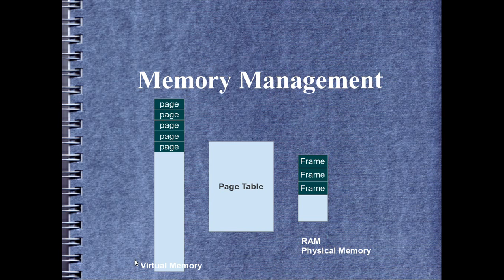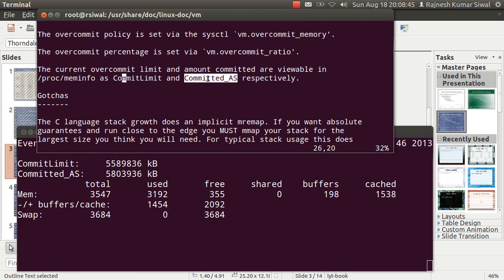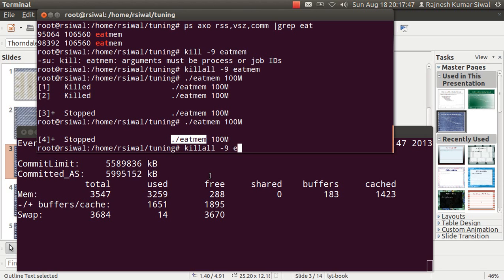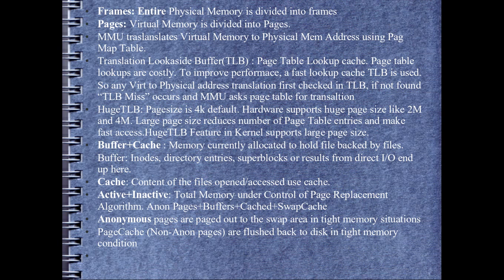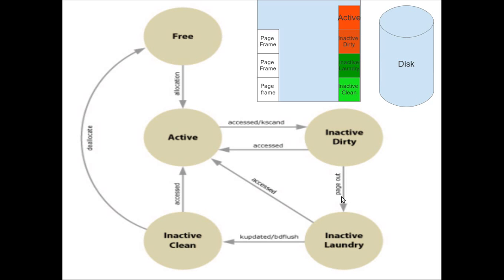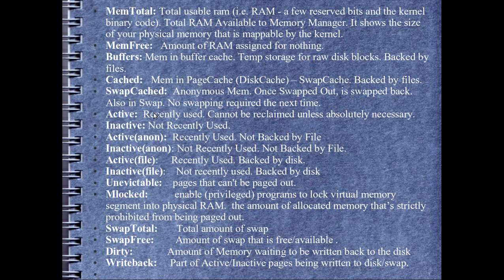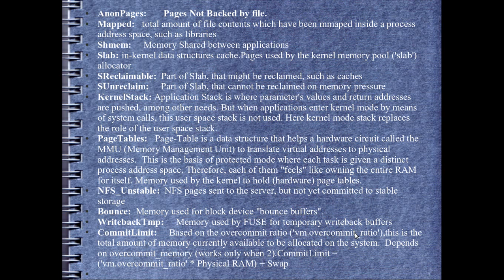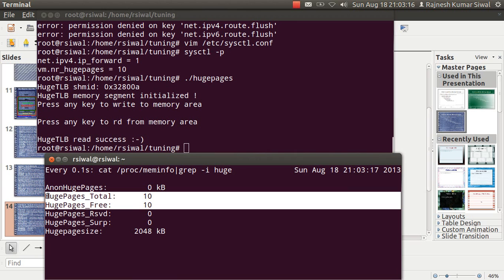MemoryManagement - I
This video contains the basics of thefollowing topics:-
/proc/meminfo
HugePages, TLB, Virtual Memory, Page Table